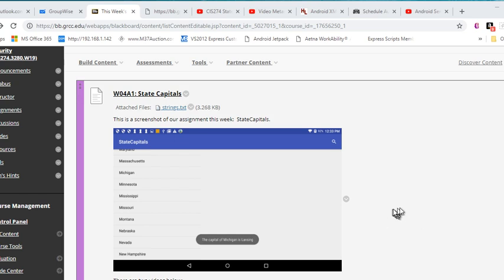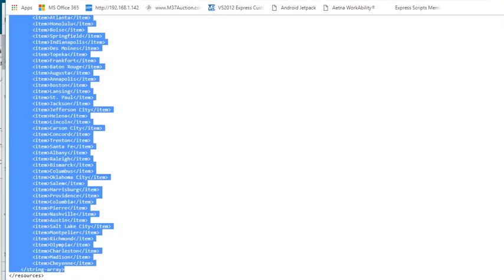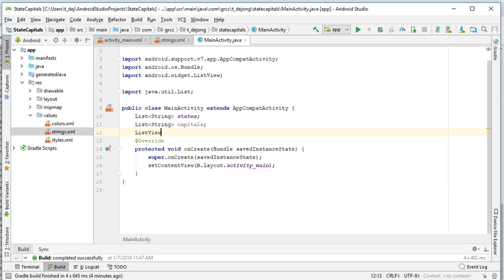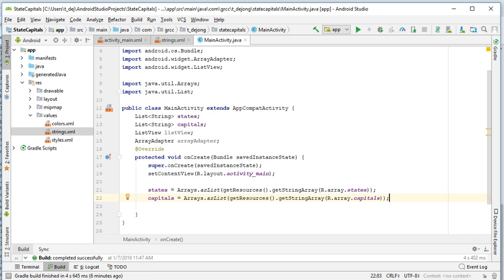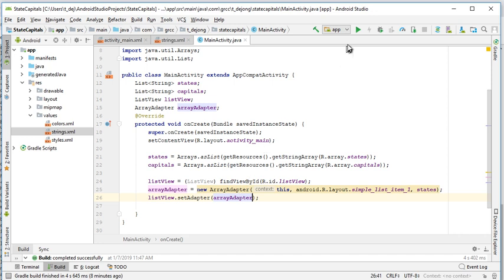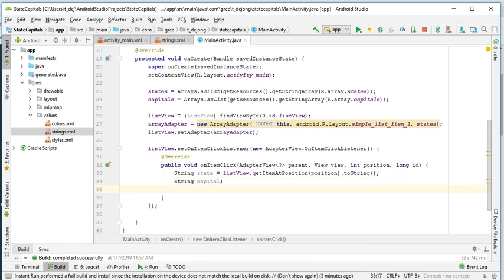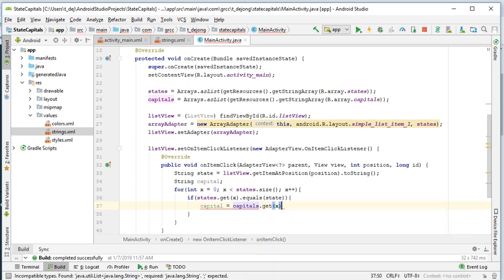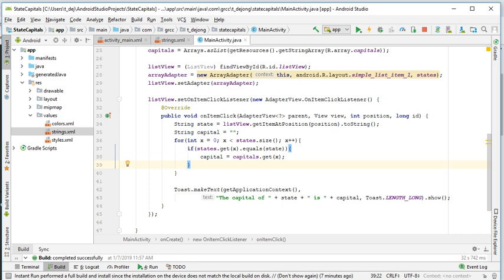CIS274 State Capitals App 1 Start 2018